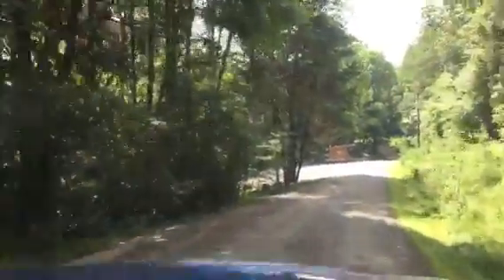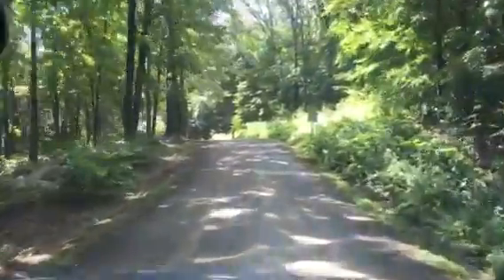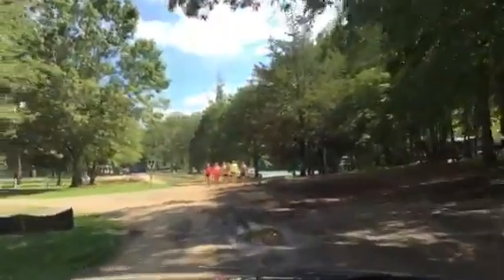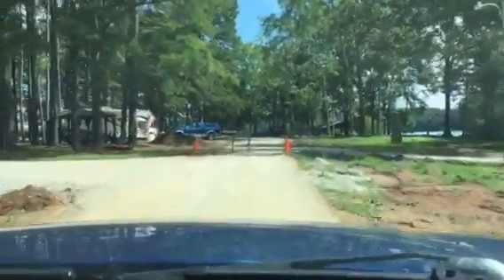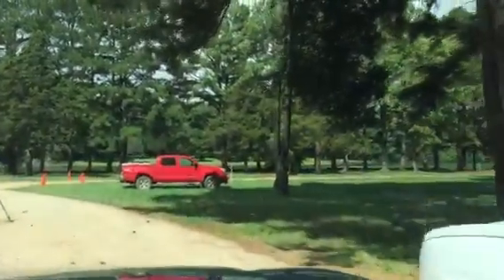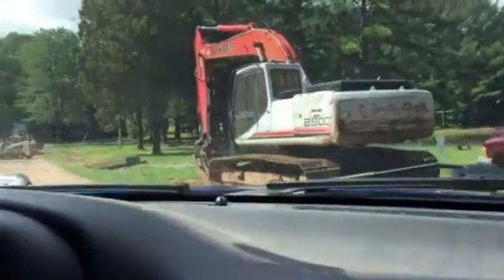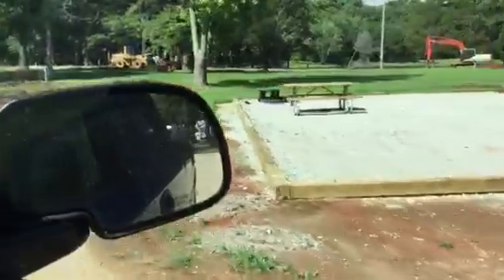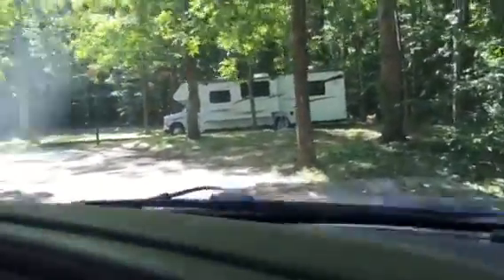Fairview Campground Renovation 2015